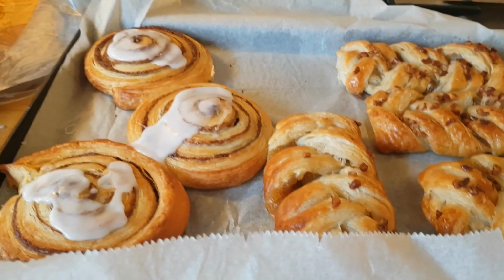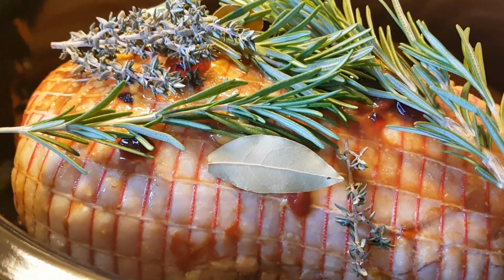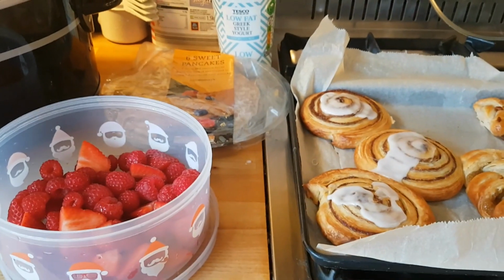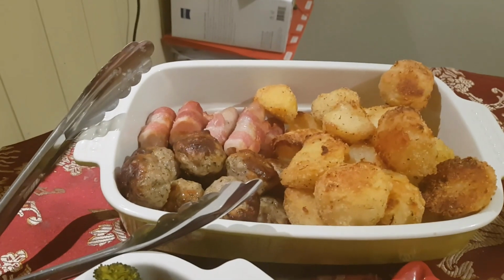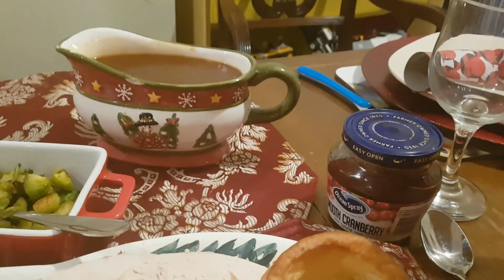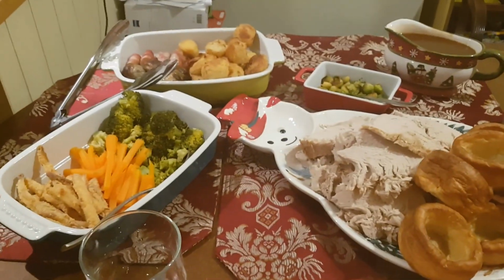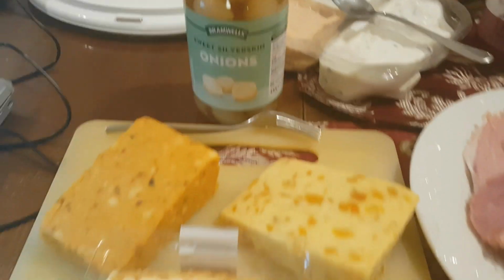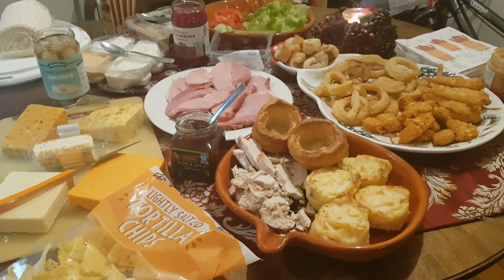What We Ate | Christmas 2020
Welcome (back) to the SeeSaw!

Just finishing up our Christmas content with a look at the food we ate on Christmas Day and Boxing Day - all quite traditional meals for us and just what we enjoy.  Do you have any traditions for holiday food?